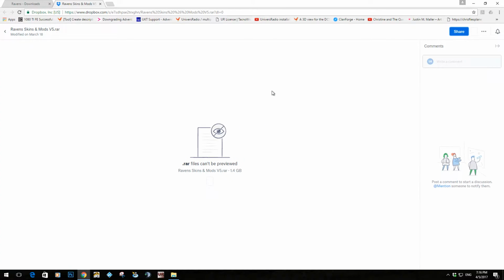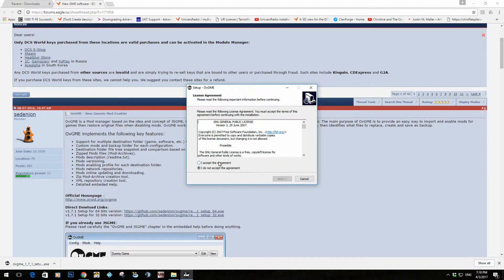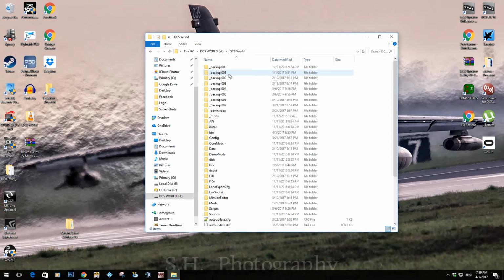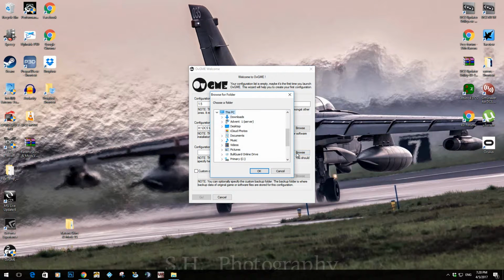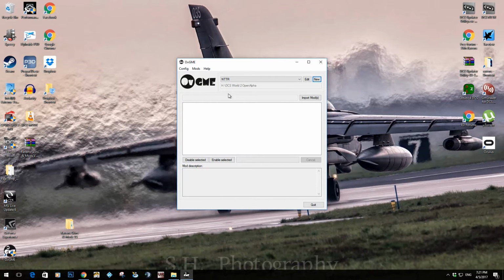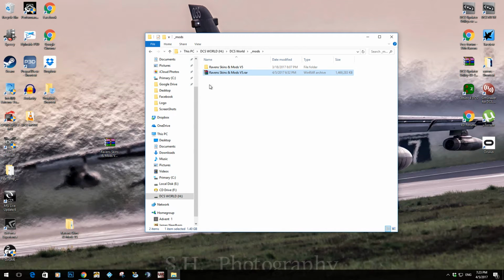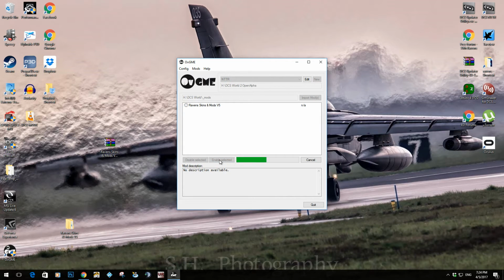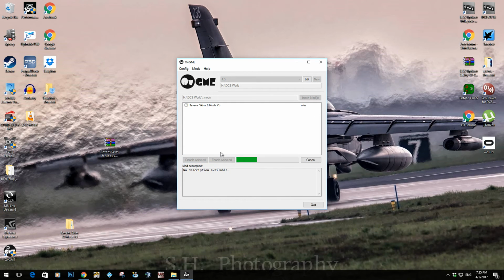HOW TO install ovgme, our skins and mods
here is a video showing you how to install our skins and mods, and OVGME